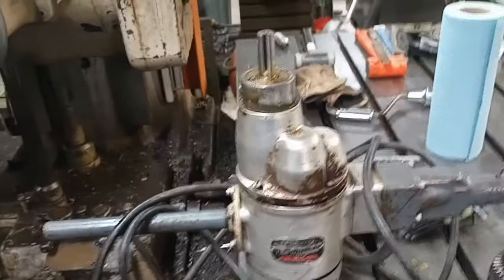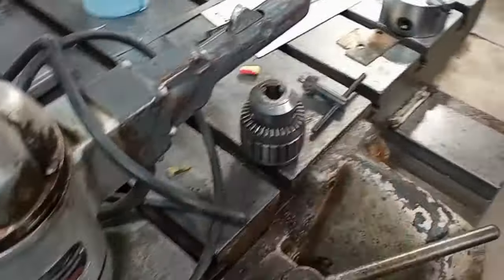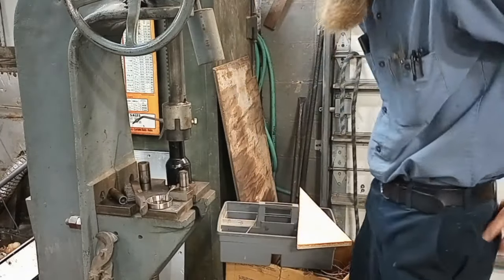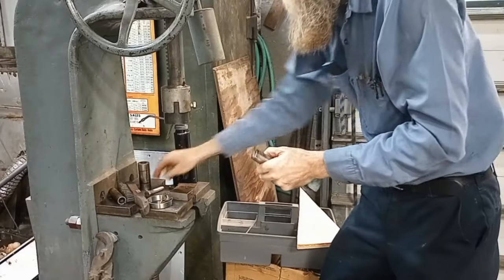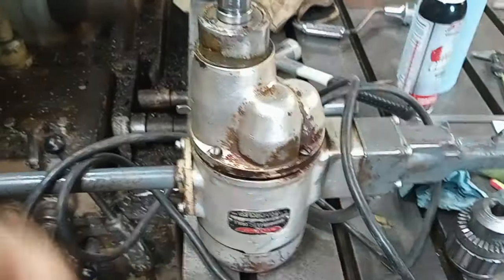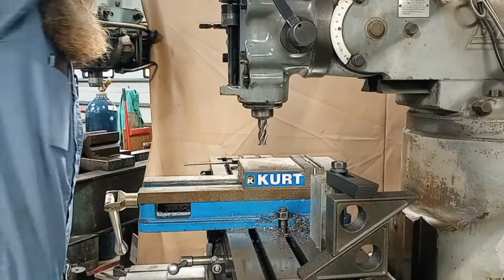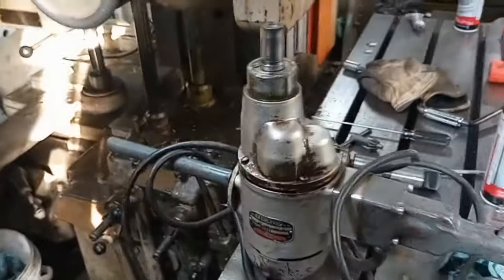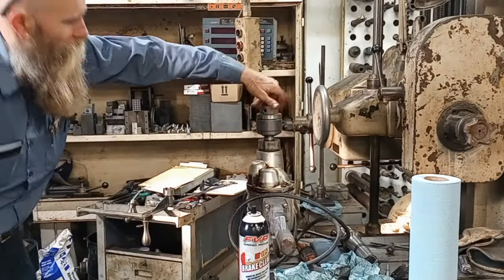making an adapter to install a chuck on the Black & Decker man killer drill motor.